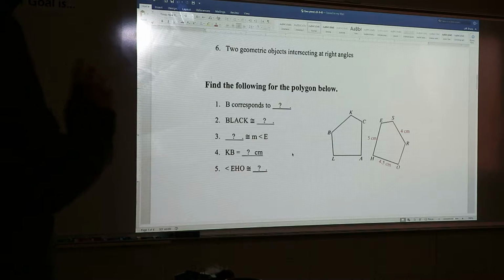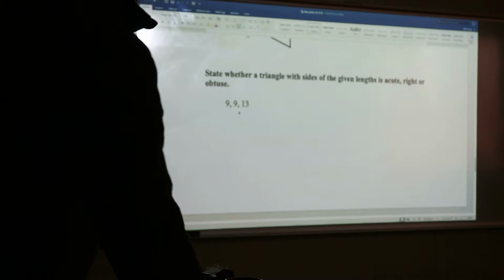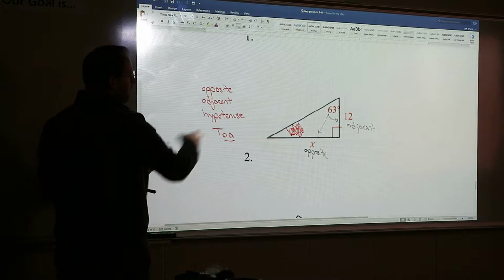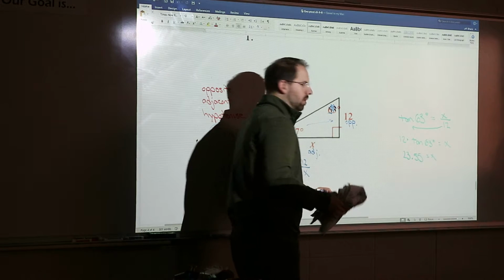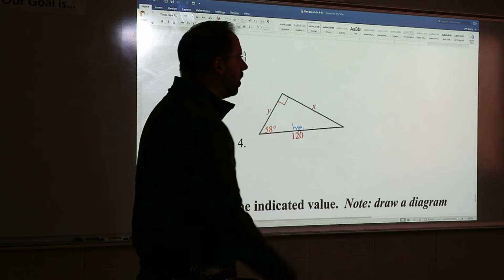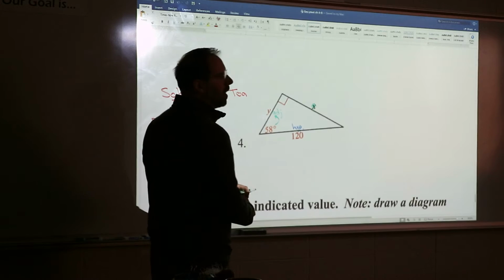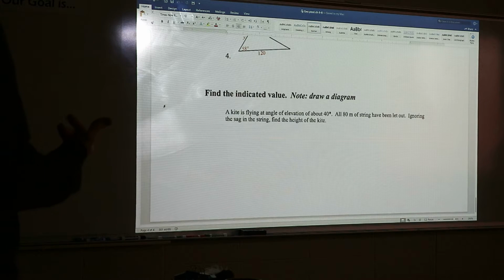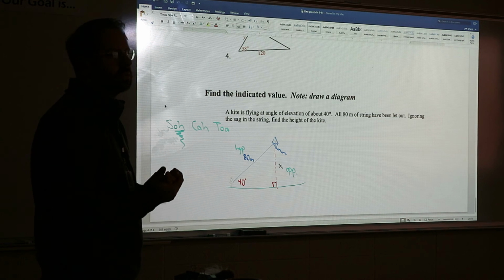Geometry Chapter 4 & 8: Review (day 3)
Chapter 4 & 8: Review (day 3)
-Practice Test
-Notes